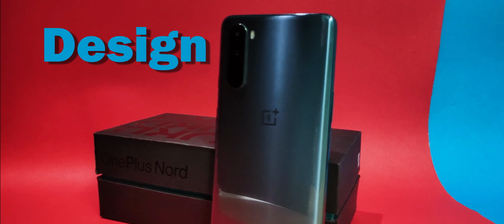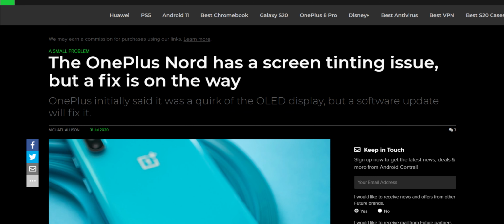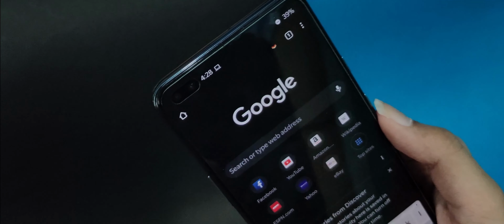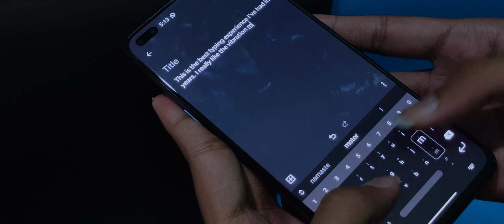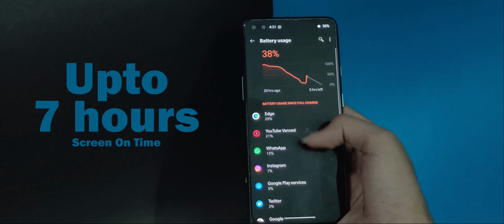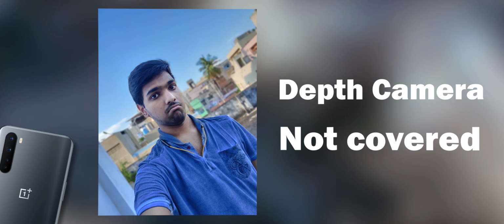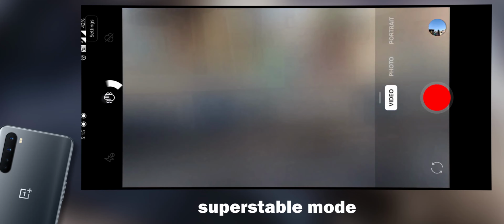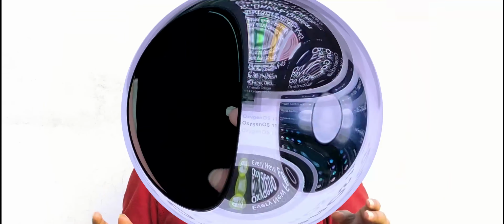Oneplus Nord Review | Is it right for you?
My detailed review of the OnePlus Nord